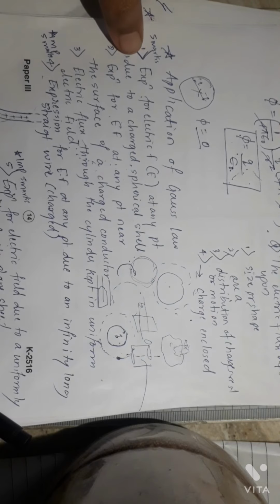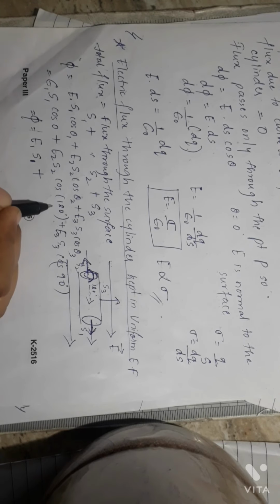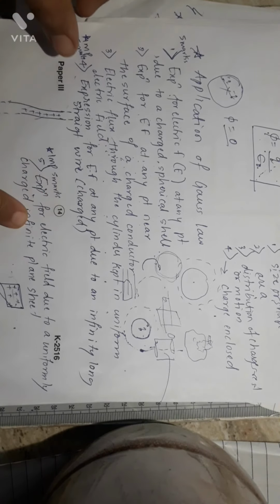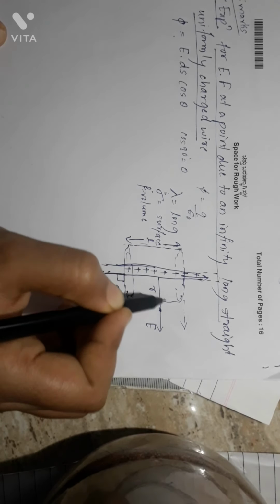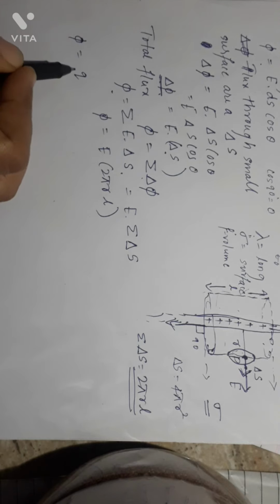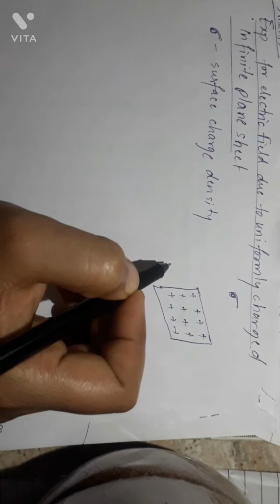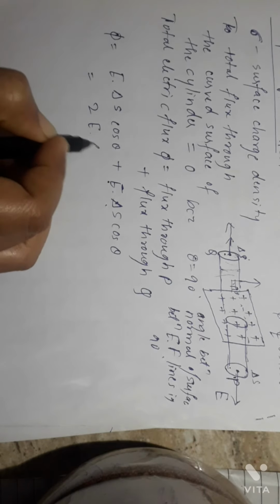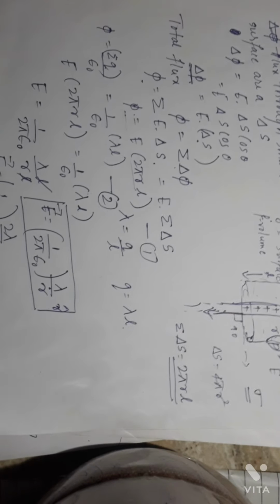Application of Gauss law continued(part 6 continued)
Electric Field and charges(part 6 continued)